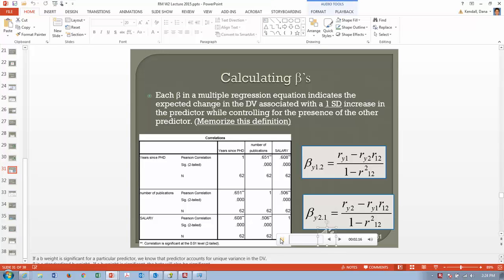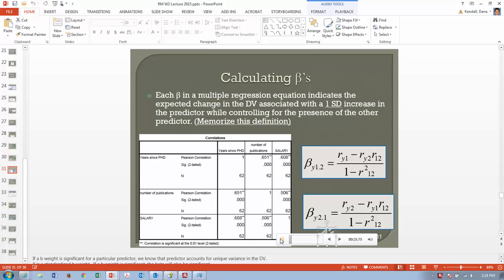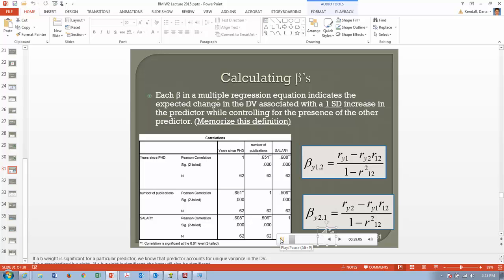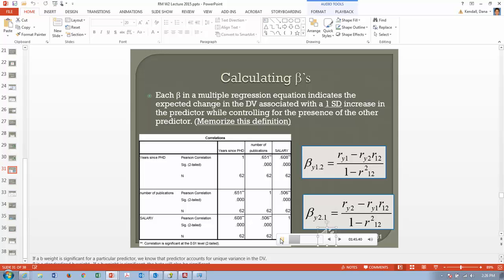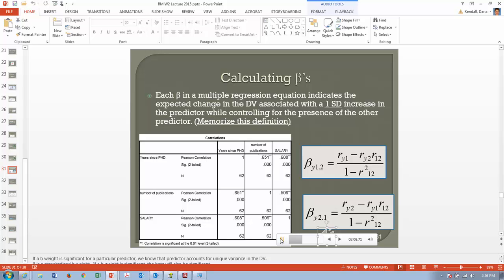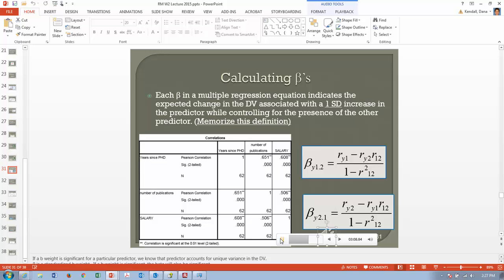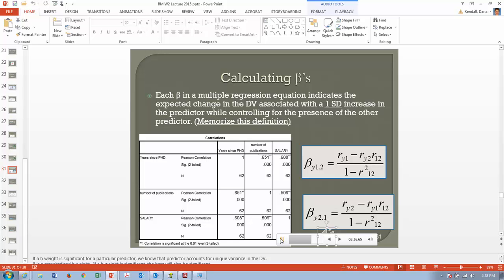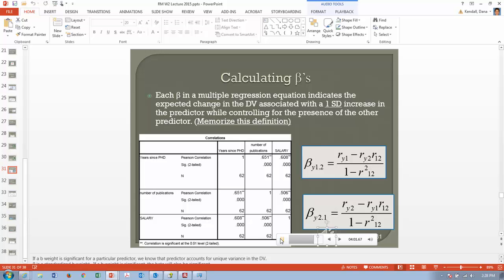Week 2 Slide 27